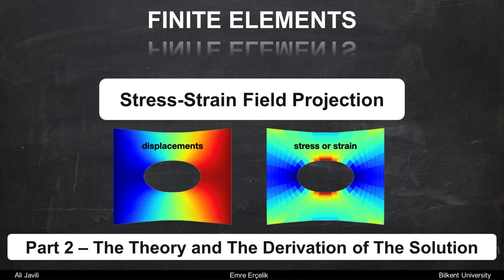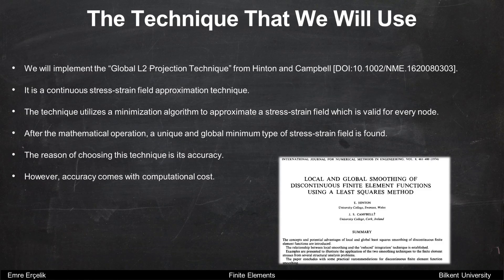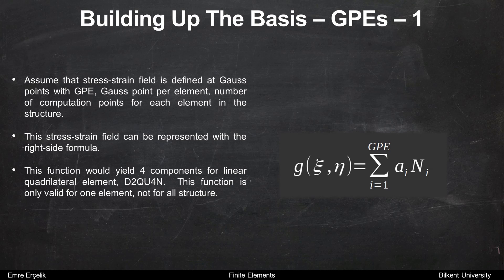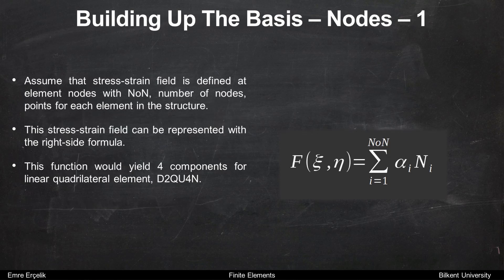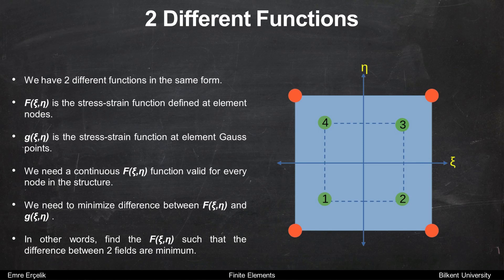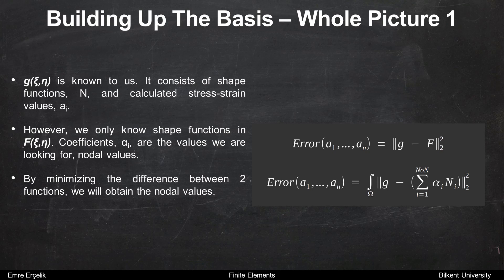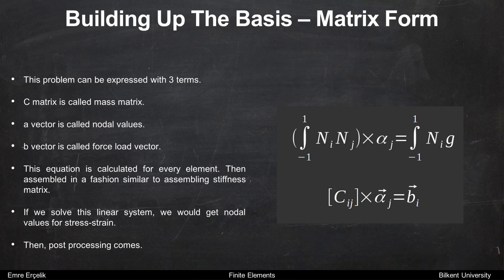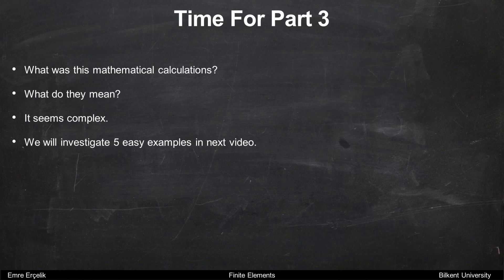FEM - Stress-Strain Projection 2 - The Theory And The Derivation of The Solution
Finite Element Method (FEM)

This is our global stress-strain projection video by Emre Erçelik providing details of the theory and derivation of the solution.